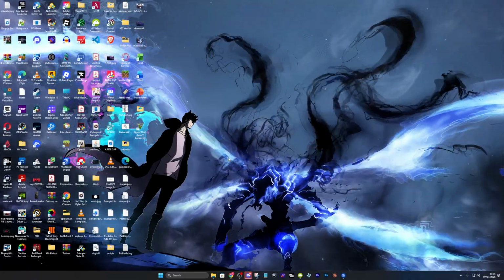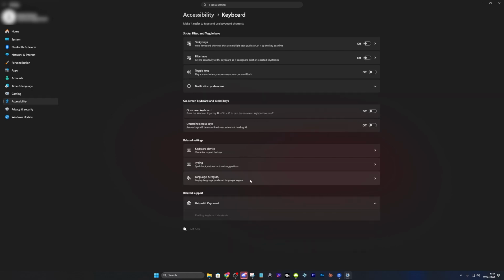How To Unlock Keyboard On PC - Step By Step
How To Unlock Keyboard On PC - Step By Step, Unlock Keyboard On PC - Step By Step